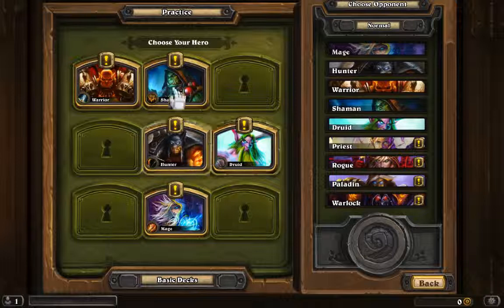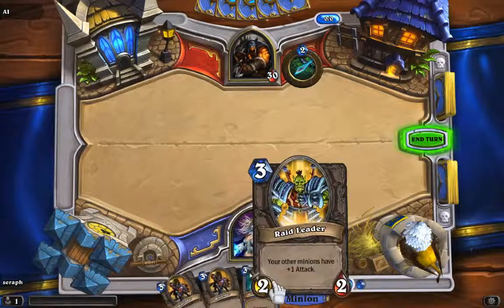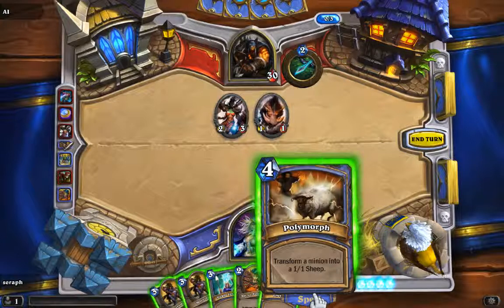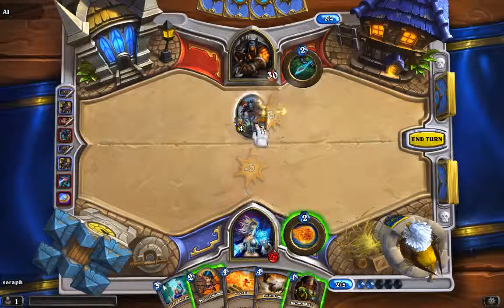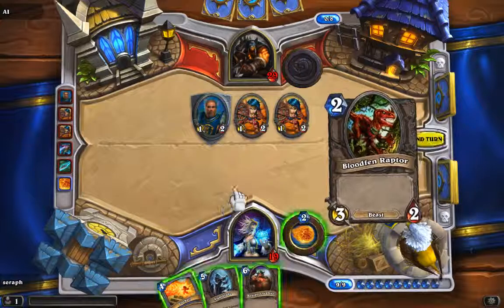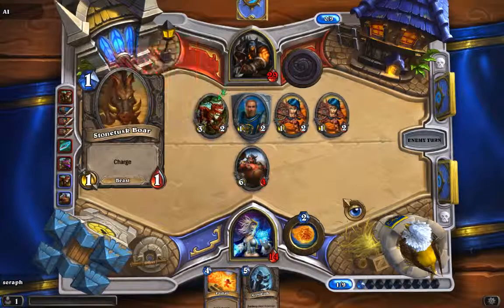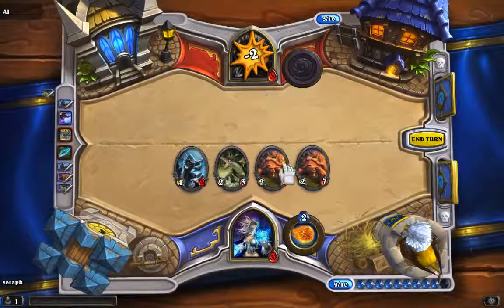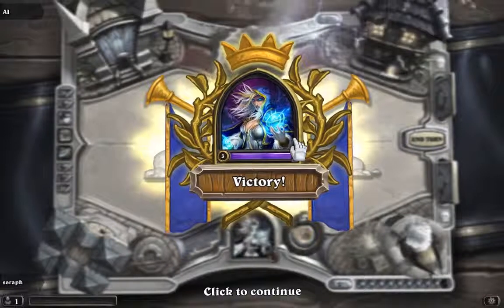Hearthstone beta key!!! Finaly!! Sheepcard is tha bomb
Hi guys,

wooohooo we got a key and here is some content!!:D enjoy!

official site check it out and sign up for the beta!

Checkout my channel for some shadow era content as well. ( free ccg for andoid,mac,pc and ios)